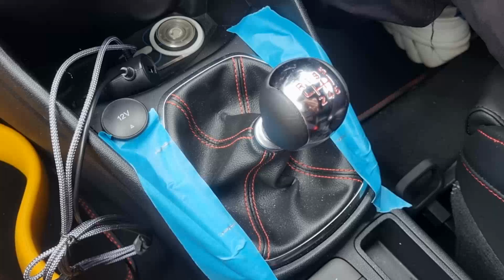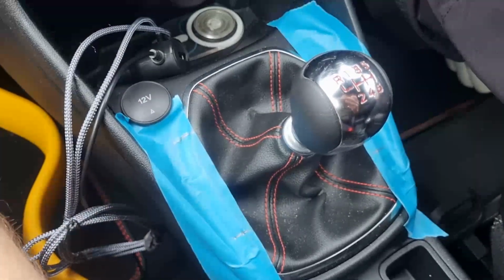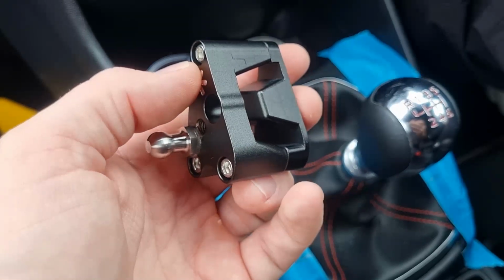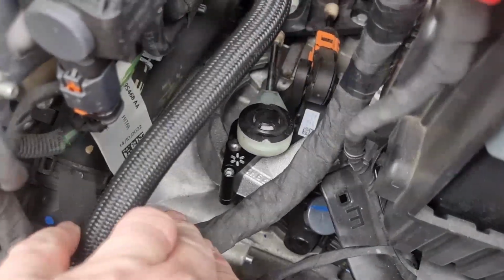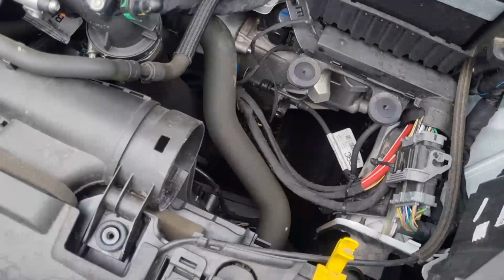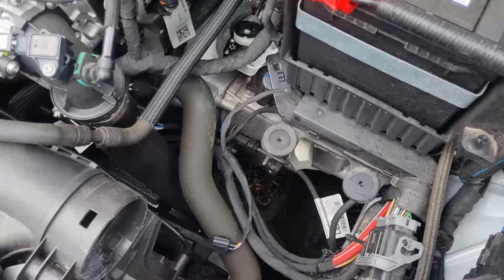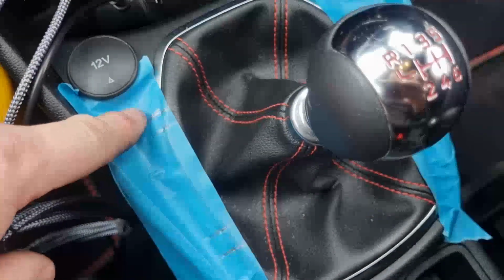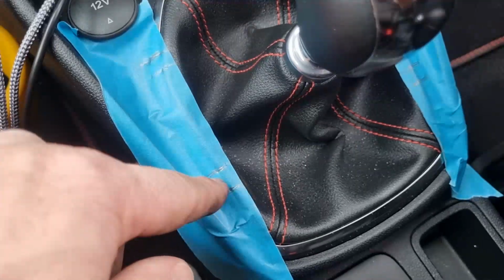Fiesta St Mk8 and 8.5 Airtec Short Shift Review and results. 10mm reduction in gear throw.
Welcome to my quick review on the Airtec Short Shift kit for the Fiesta ST Mk8.5.

All of the videos on this channel are for entertainment viewing purposes only. Due to factors beyond the control of myself, I cannot guarantee against improper use or unauthorized modifications of this information. I assume no liability for property damage or injury incurred as a result of any of the information contained in this video. Use this information at your own risk. I recommend safe practices when working on vehicles and or with tools seen or implied in this video. Due to factors beyond the control of Myself, no information contained in this video shall create any expressed or implied warranty or guarantee of any particular result. Any injury, damage, or loss that may result from improper use of these tools, equipment, or from the information contained in this video is the sole responsibility of the user and not myself.